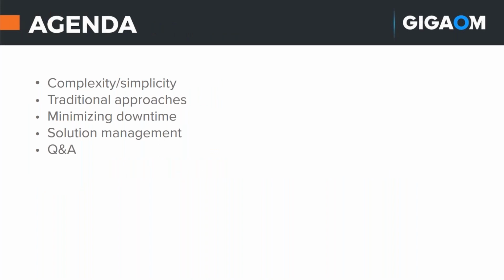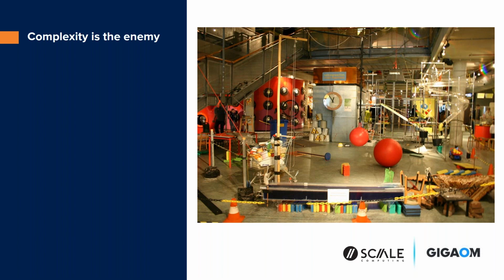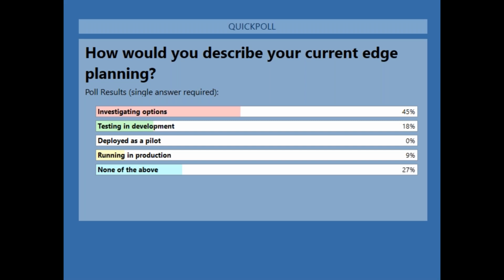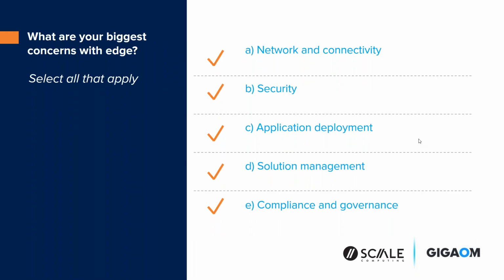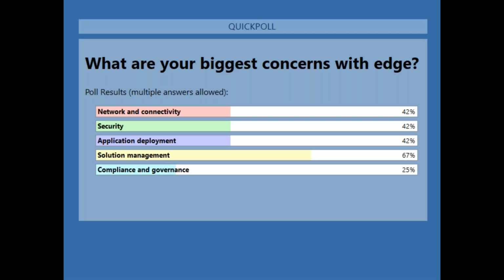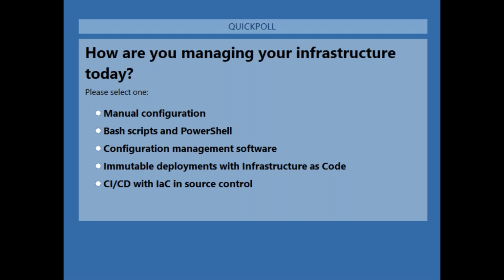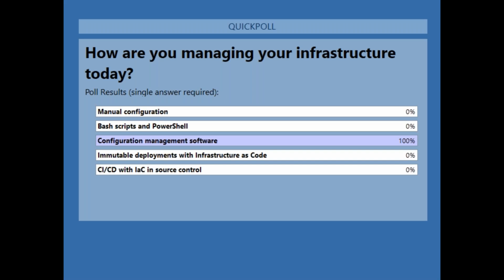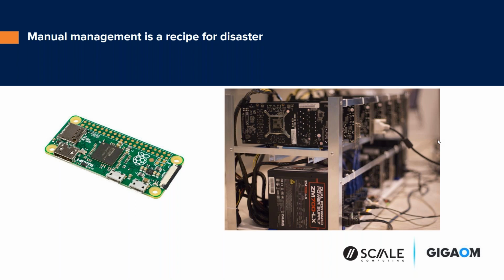Evaluating Edge Computing: Four Mistakes to Avoid at the Edge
This free 1-hour webinar from GigaOm Research brings together experts in Edge Computing, featuring GigaOm analyst Ned Bellavance and special guest from Scale Computing, Dave Demlow, Vice President of Product Management. The discussion will focus on the four key mistakes to avoid when evaluating and implementing Edge Computing solutions.